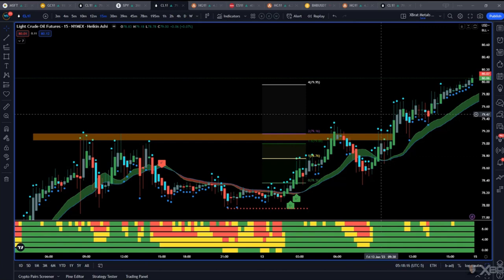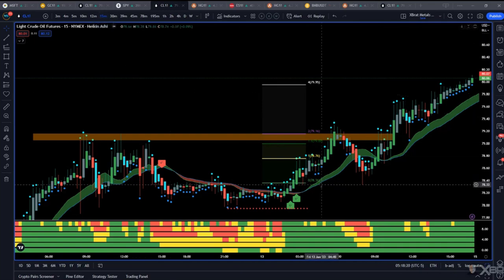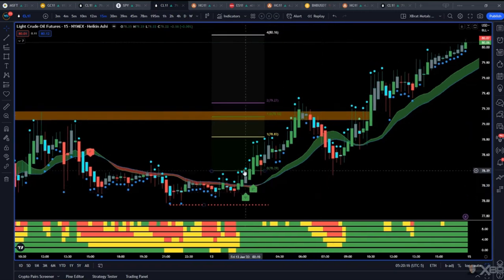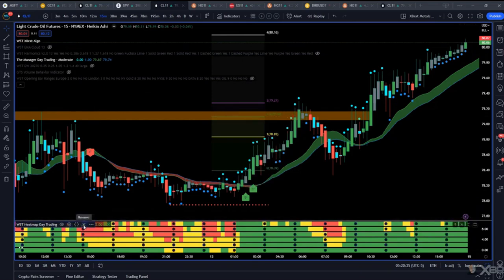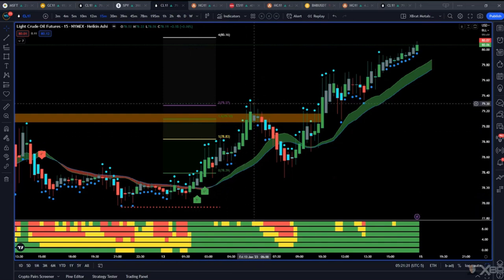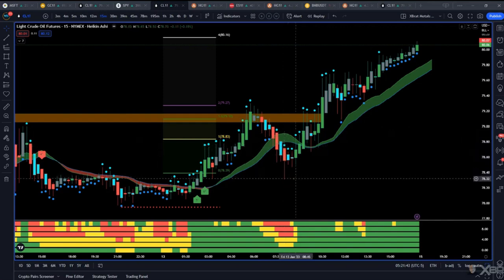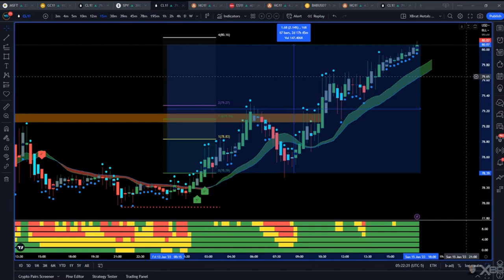How to Grade Trading Signals: The Complete Guide on TradingView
This video breaks down a strategic approach to trading, helping you spot high-probability setups, confirm signals with precision, and manage trades like a pro.

🔥 What You’ll Learn:

⭐ Grading Trade Signals – Understand how to differentiate between 3-star and 6-star setups for stronger trade decisions.
🔍 Confirmation with Bias Depth Heat Map – Enhance accuracy by validating trade signals before entering.
📈 Managing Trades with The Manager – Discover how to maximize returns and avoid unnecessary early exits.
📊 Identifying Resistance Zones – Learn to recognize critical price levels for a solid risk-reward strategy.
🧠 Behavior Analysis During Trades – Develop skills to read price action and stay confident in your trades.

📈 Key Moments:

00:10 - Introduction to Oil Futures Trading Strategy 📊
00:30 - Overview of xBrat Algo and Grading Signals 🌟
01:15 - Using Bias Depth Heat Map for Confirmation 🔍
02:00 - Identifying Resistance Zones and Fresh Air 🌬️
02:45 - Setting Stop Loss and Risk Management ⚖️
03:30 - Trade Example: Entry and Initial Target 🎯
04:15 - Managing Trades with The Manager 📈
05:00 - Analyzing Trade Behavior and Staying In Trades 🧠

Paul from xBrat Software Solutions walks you through a complete oil futures trading strategy using the xBrat Algo, Bias Depth Heat Map, and The Manager. Watch real trade examples and learn the importance of precise signals, confirmation, and market conditions like "fresh air." Plus, when you invest in our indicators, you gain access to our exclusive training courses and learning portal.